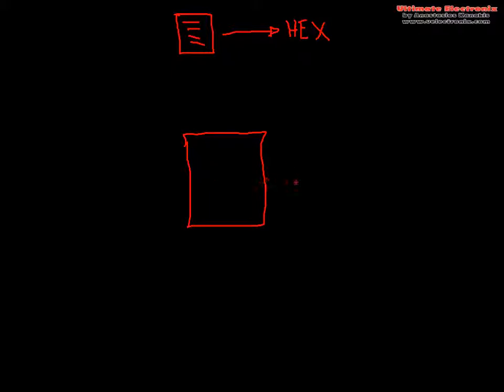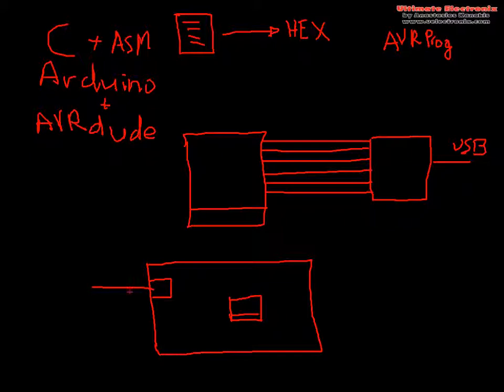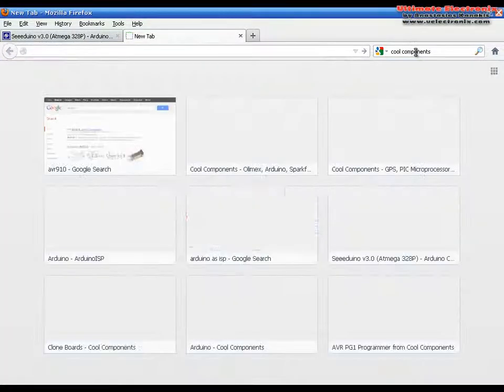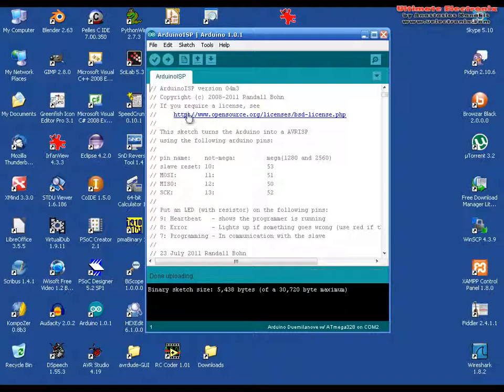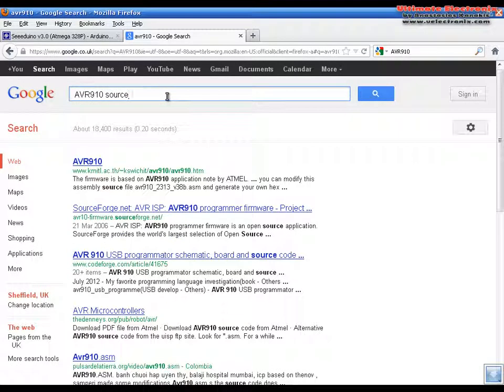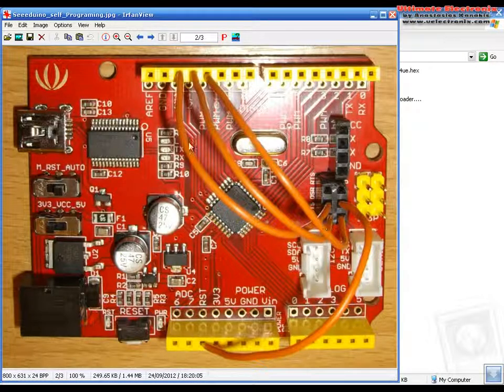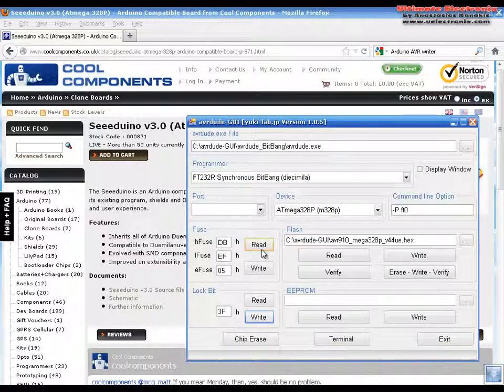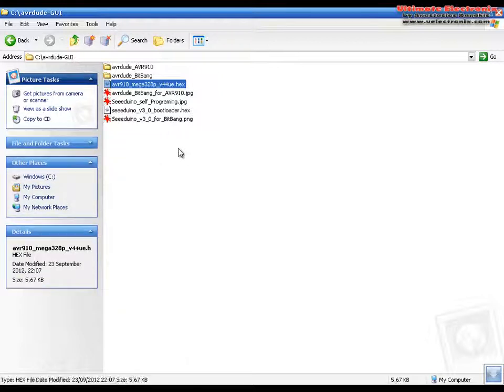Embedded University Tutorial - No.4 - AVR Programmer in Seeeduino, Author: Anastasios Kanakis